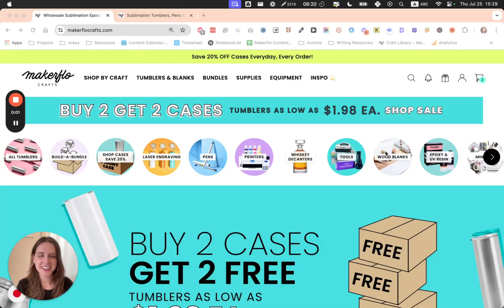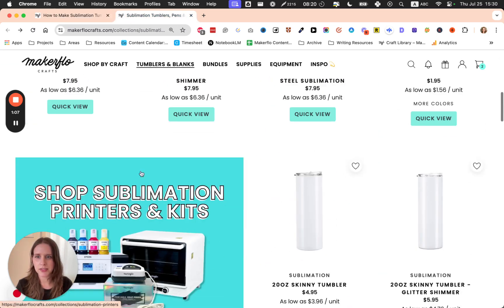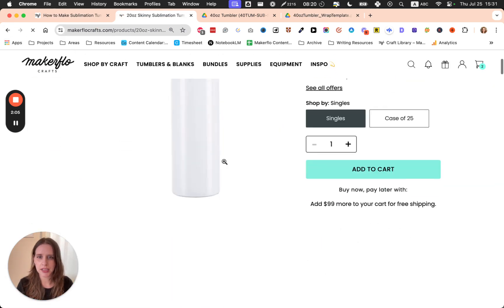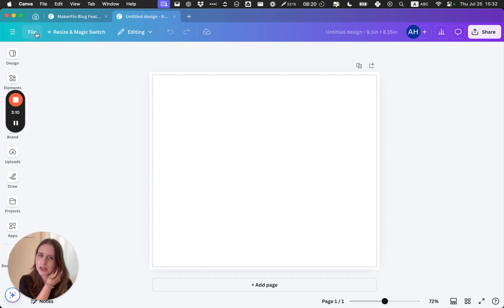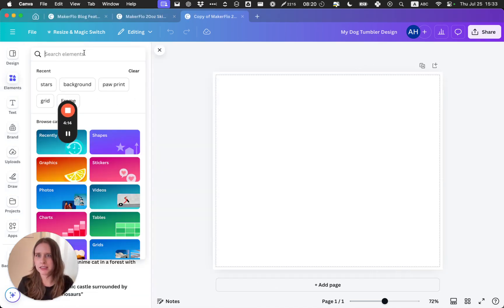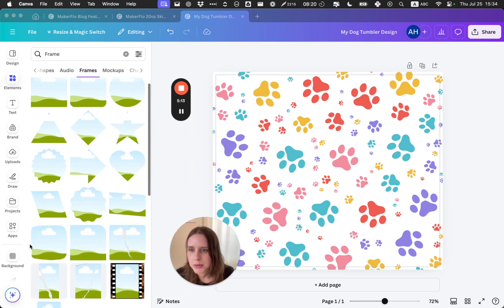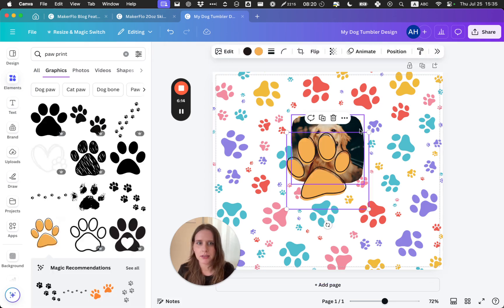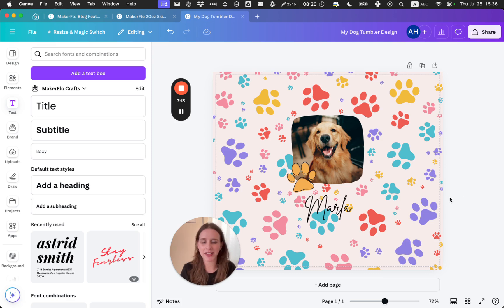Customize Your Designs with Canva like a PRO!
In this tutorial we take you through a step by step guide on how to create your own custom 20oz skinny tumbler wrap using Canva! From finding the dimensions and template to making your custom design, you'll find everything you need here!

Insider Info!

Here at MakerFlo Crafts, we're all about bringing the fun and building an awesome crafting community. If you had a blast and want to dive deeper, check out the juicy details below!

Craft / Product Description: Step by step guide on how to use Canva to create a custom 20oz skinny wrap!

Want more MakerFlo in your life?!

Or…

Catch us Live

Timestamps:
0:00 Intro
0:20 Download Free Template
1:50 Tumbler Dimensions
2:30 Setting Up Canva
3:50 Making a Design
6:40 Finished Design